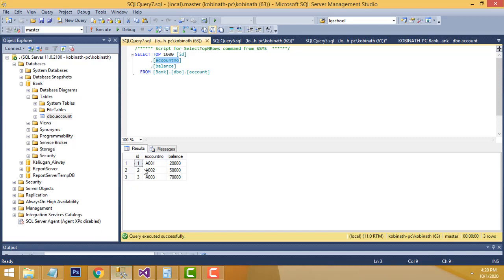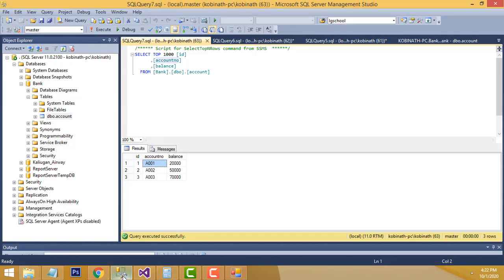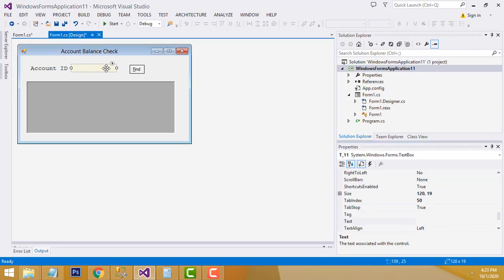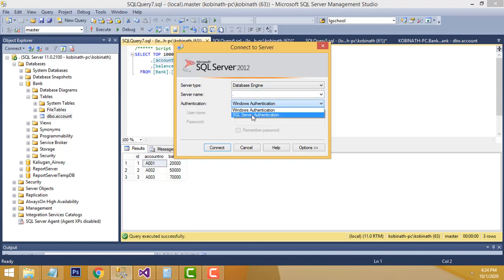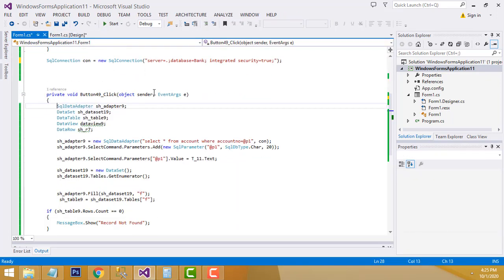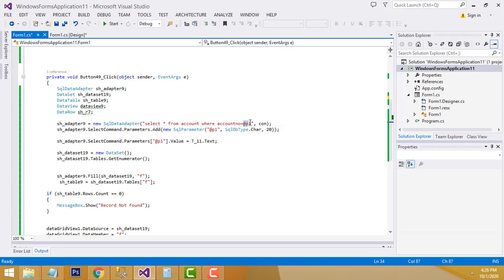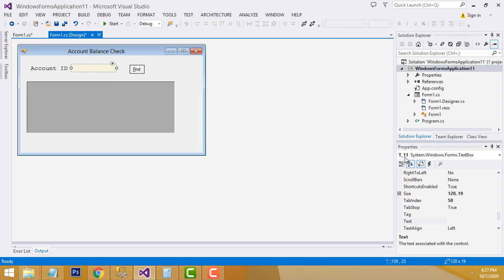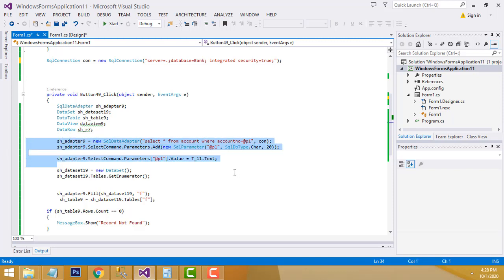How to Search Records using C#.net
More C#.net Vb.net Projects